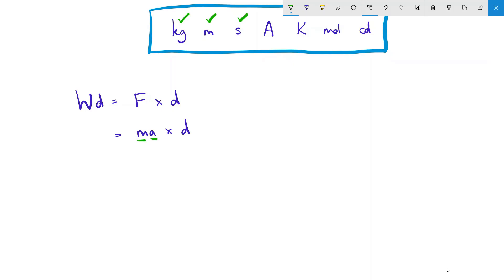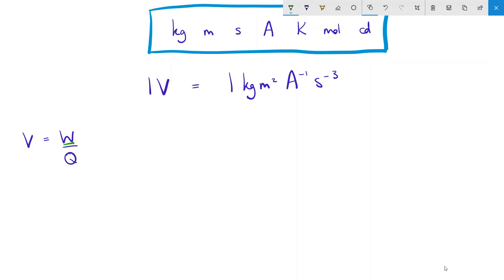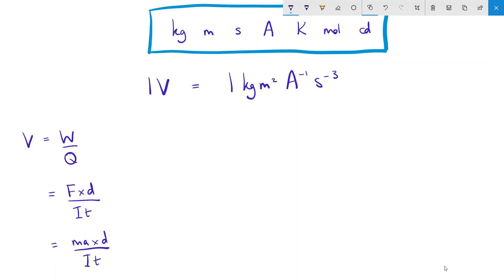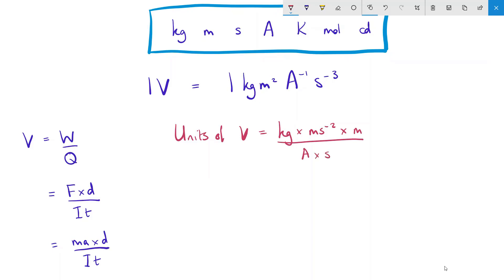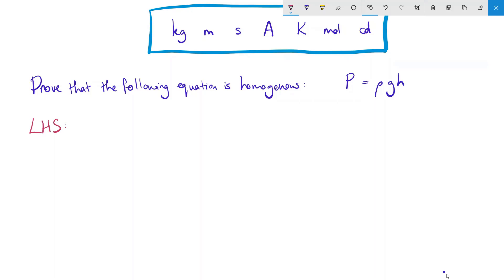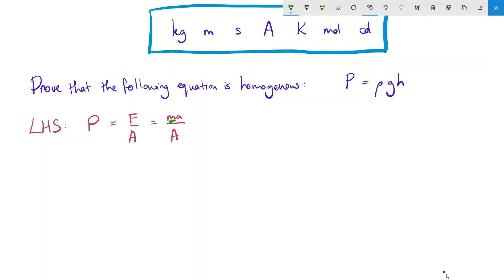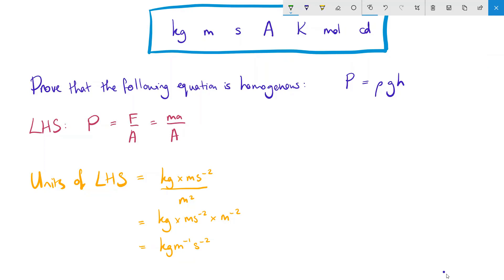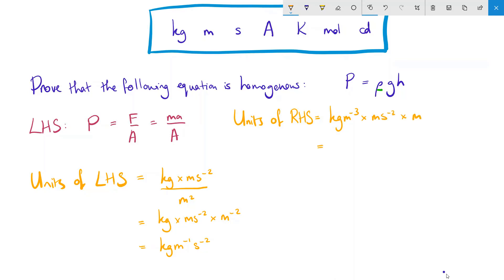Expressing in base units & homogenous equations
A revision video covering base units and proving that an equation is homogenous